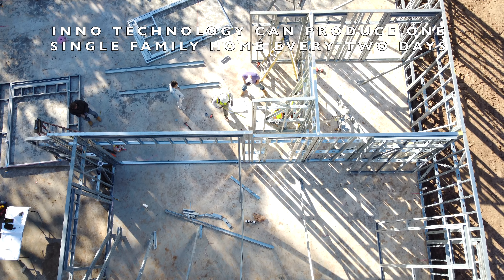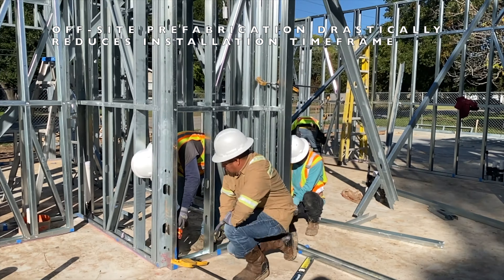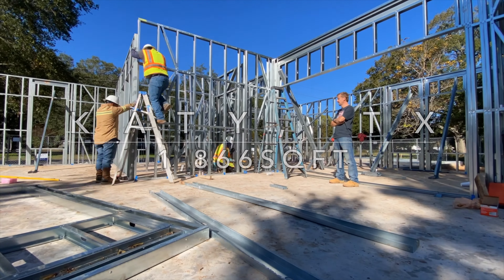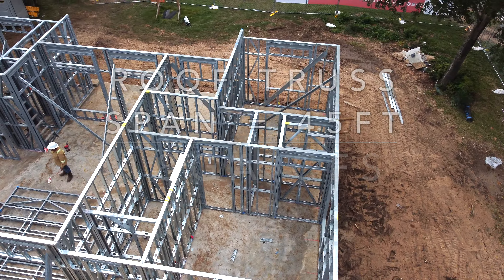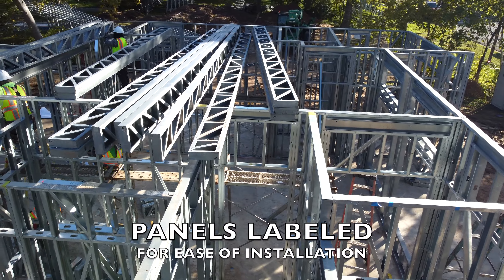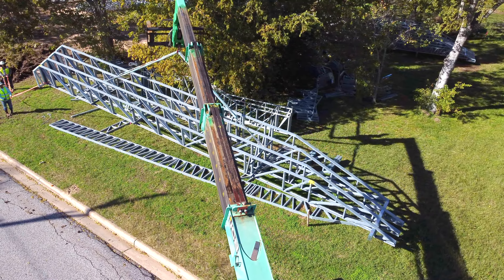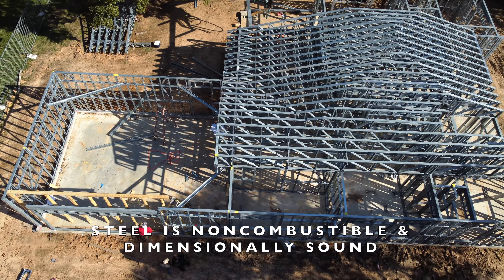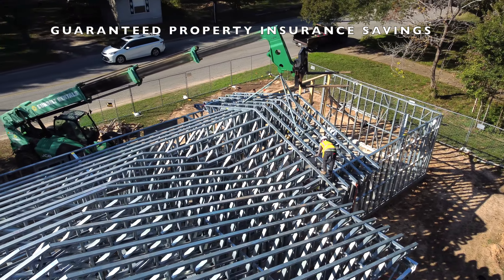How To Build an Affordable Steel Home - Texas